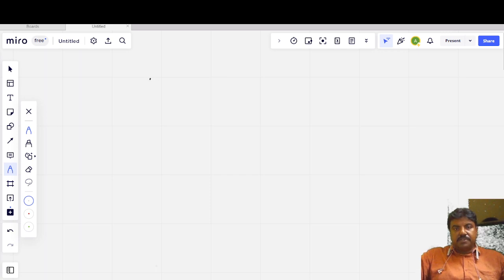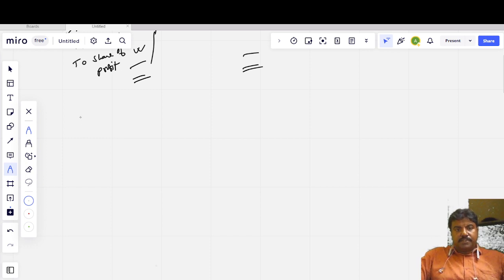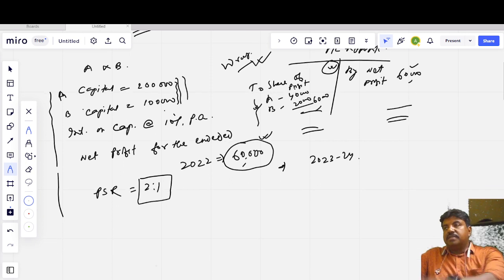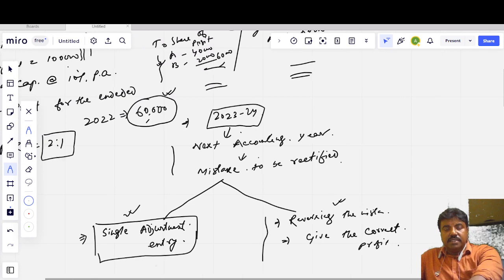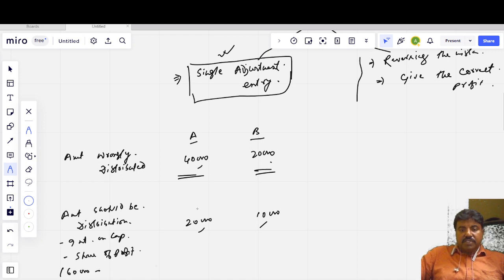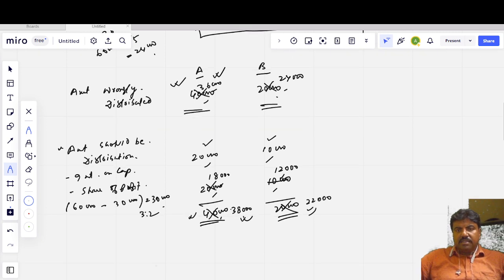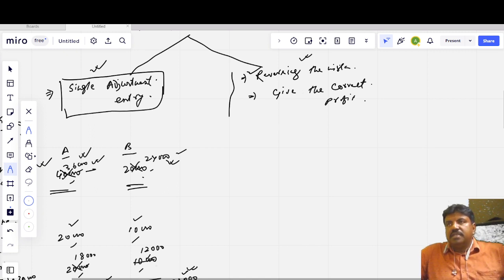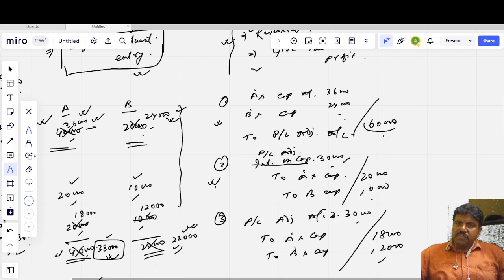p l appropriation (past adjustment)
profit and loss appro. past adjustments in English